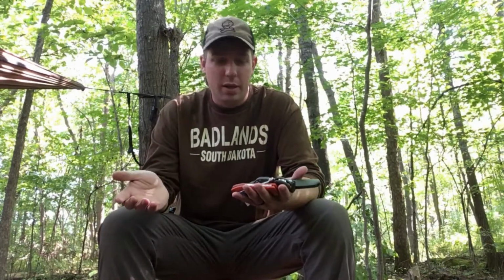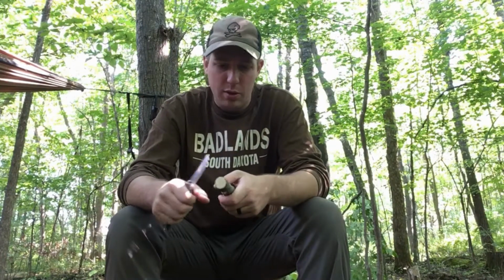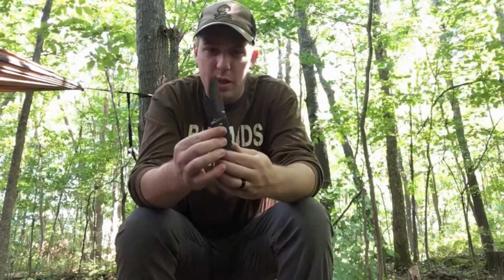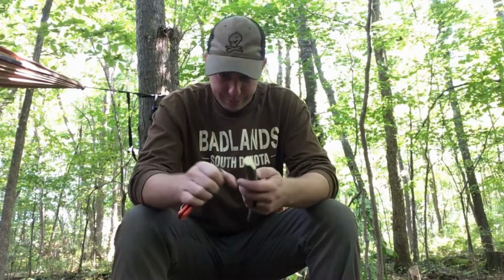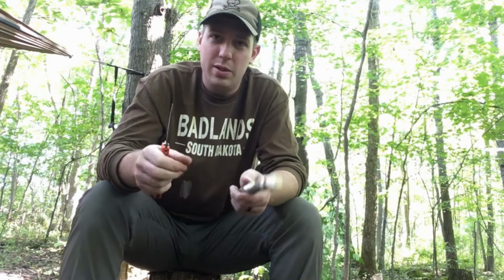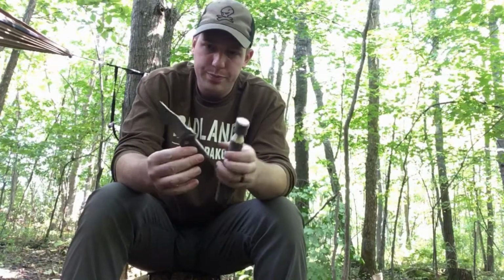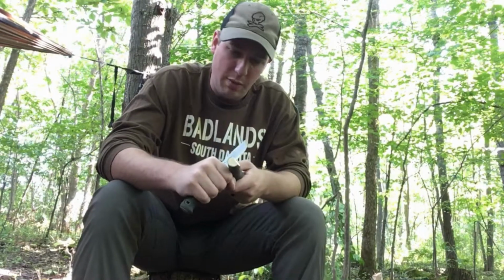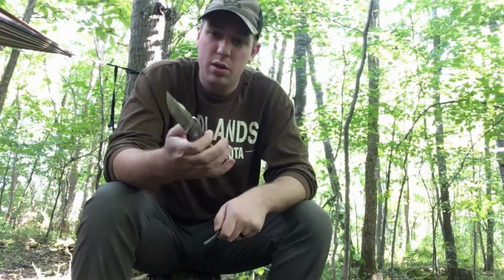Cold Steel Bush Ranger VS The World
Can this blade replace a fixed blade in comfort, ability, and practical use strength?  Watch the vid for my thoughts.  I have a review coming up next month with lots of use footage and my final thoughts.